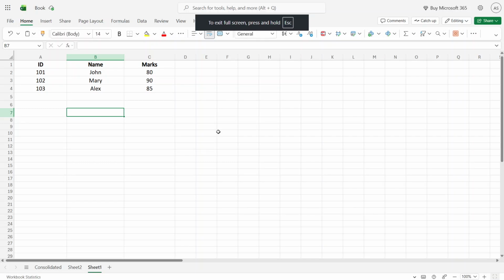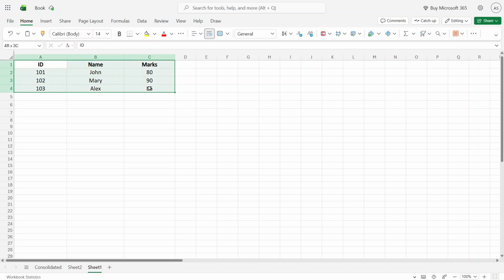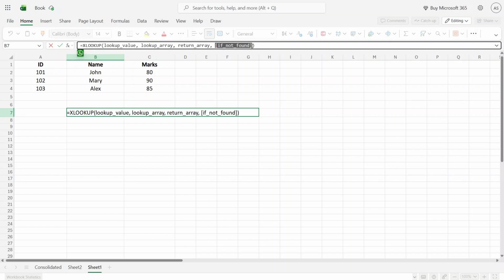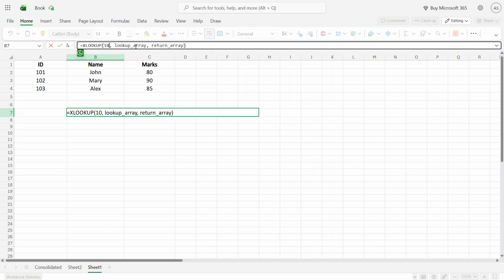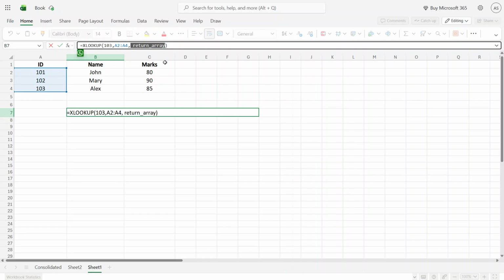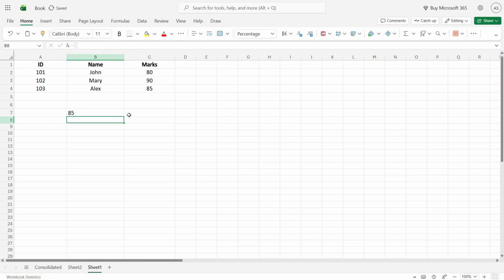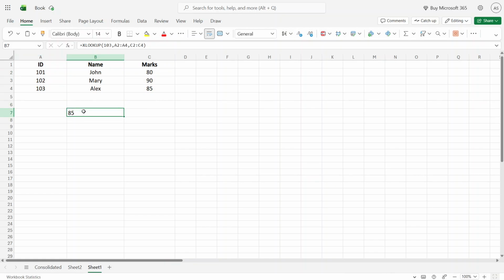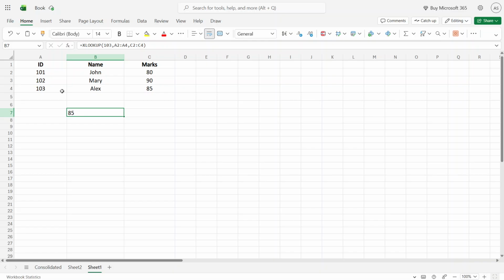How to Use XLOOKUP Formula in Microsoft Excel (2026) | Step-by-Step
Learn how to use the XLOOKUP formula in Microsoft Excel to look up and retrieve data faster than ever before. In this tutorial, you'll see exactly how XLOOKUP works, how to set up its arguments correctly, and how it replaces older functions like VLOOKUP and HLOOKUP with a cleaner, more flexible approach. We'll walk through real examples so you can apply this immediately to your own spreadsheets. This is the current, updated method that works in the latest version of Excel. Whether you're building reports, managing data, or automating lookups, XLOOKUP makes the process simpler and more reliable. Follow along and you'll have it working by the end of this video.